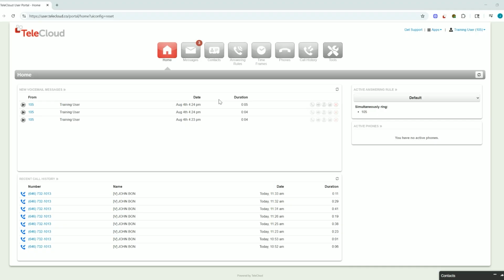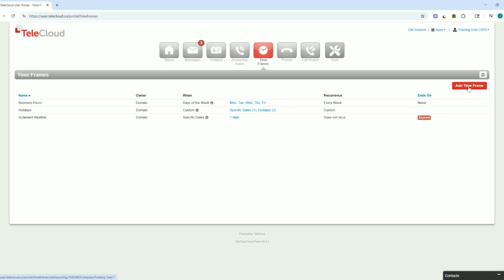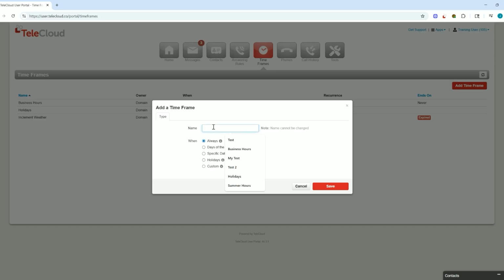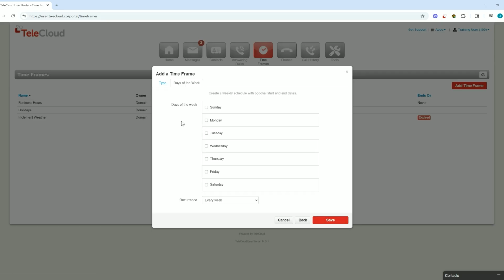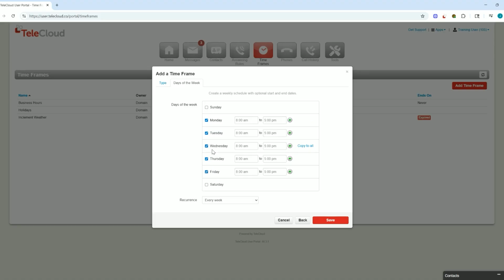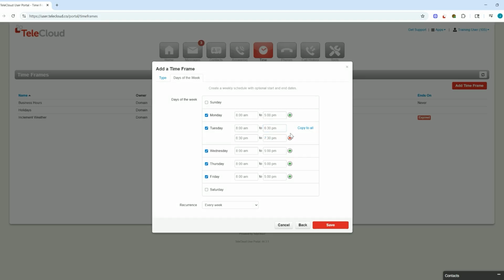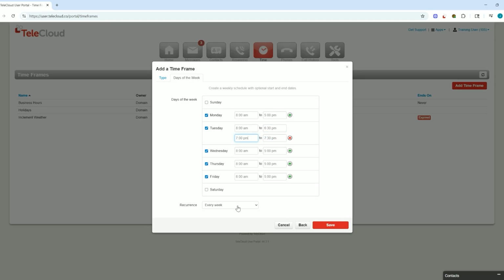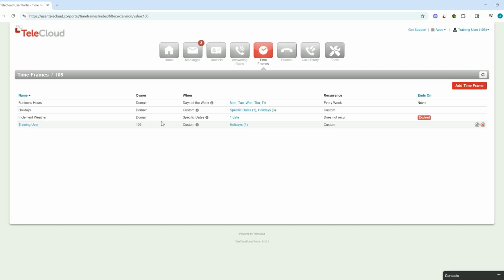How to Configure a Day of the Week Time Frame in the TeleCloud Portal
In this quick tutorial, you’ll learn how to create and configure a Day-of-the-Week Time Frame in your TeleCloud portal, perfect for setting your company’s business hours or recurring schedules.

Follow these easy steps below 👇

Step 1: Open the Time Frames Section
- From your TeleCloud portal home screen, click on the “Time Frames” tile.
- This will open the page where all your existing time frames are listed.

Step 2: Create a New Time Frame
- Click the red “Add Time Frame” button in the upper right-hand corner.
- A pop-up window will appear.

Step 3: Name Your Time Frame
- In the pop-up window, enter a name for your new time frame.
- Example: Business Hours.

Step 4: Select the Time Frame Type
- Under Time Frame Type, choose “Days of the Week.”
- A new tab labeled Days of the Week will appear, click into it.

Step 5: Choose the Days for Your Schedule
- Select the specific days this time frame should apply to (e.g., Monday through Friday).

Step 6: Set Your Start and End Times
- Define your business hours, for example, 8:00 a.m. to 5:00 p.m.
- If the schedule is the same for all selected days, click “Copy to All” to apply the same hours across each day.

Step 7: Adjust Individual Days (Optional)
- To make manual adjustments, click directly into the time field for any day you want to modify.
- Need multiple time ranges for one day? Click the green plus (+) icon to add additional time slots.

Step 8: Set the Recurrence
- At the bottom of the screen, select whether you want the time frame to recur weekly or use a custom recurrence that fits your business schedule.

Step 9: Save Your Time Frame
- When all details are set, click “Save.”
- Your new Day-of-the-Week Time Frame is now active and ready to use!

Need Help? If you have questions or run into any issues, contact TeleCloud Support.